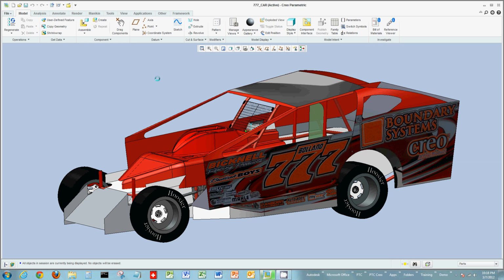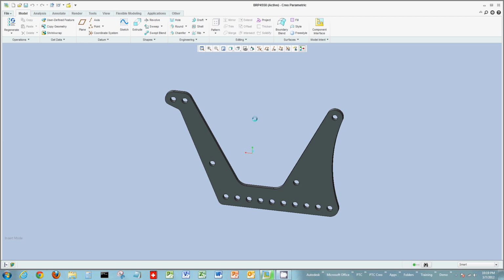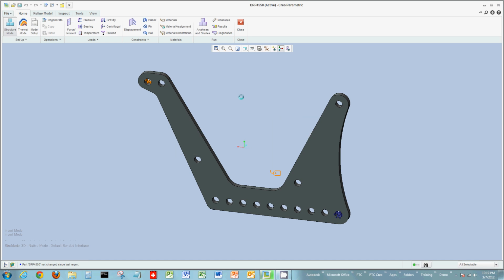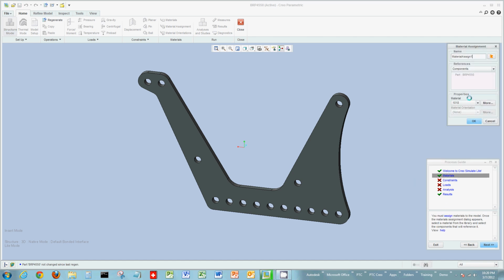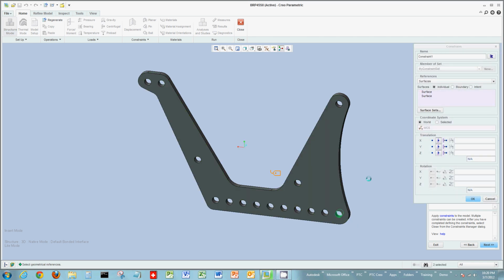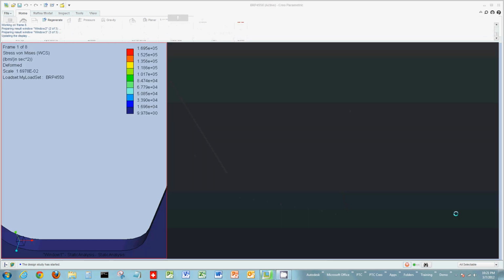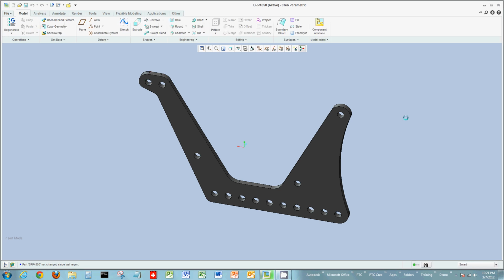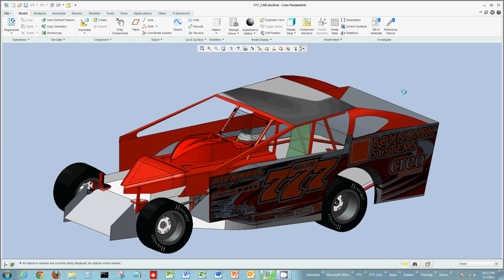Creo Simulate - Static Analysis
Creo Parametric and Creo Simulate Lite demonstration.